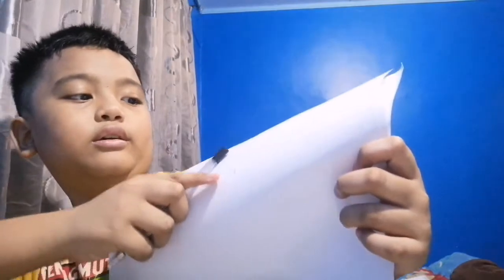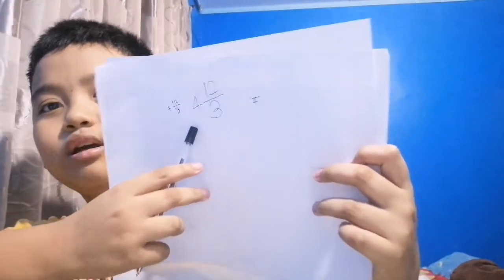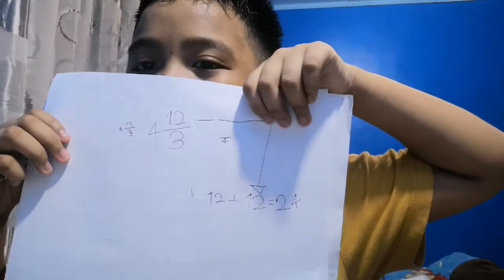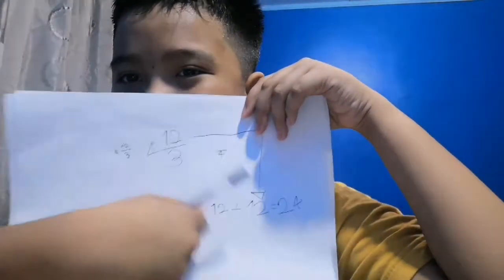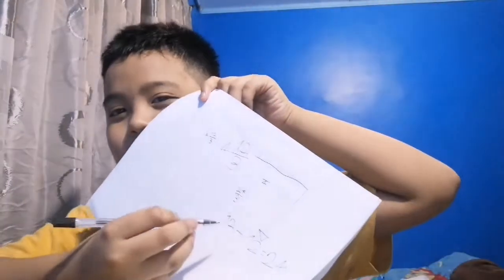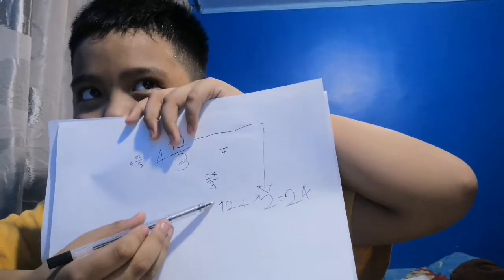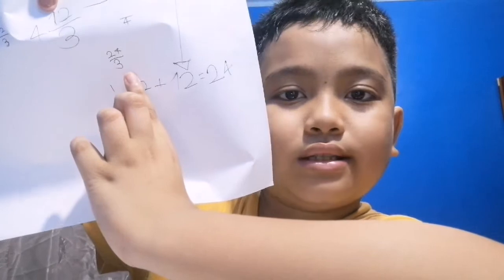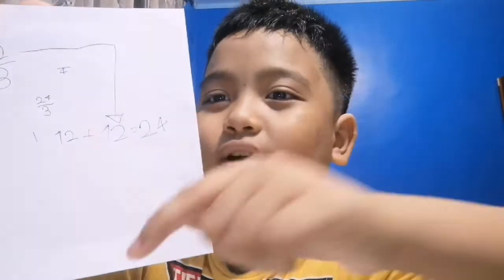MATH | Improper fraction to mix number and vice versa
How to solve fraction. Improper fraction to mix number..